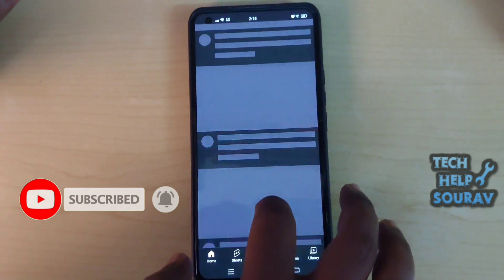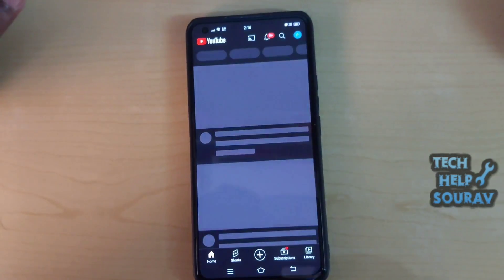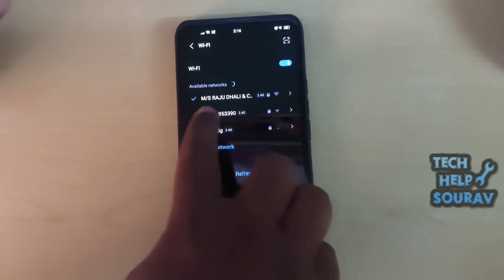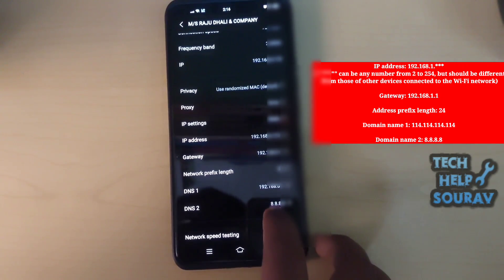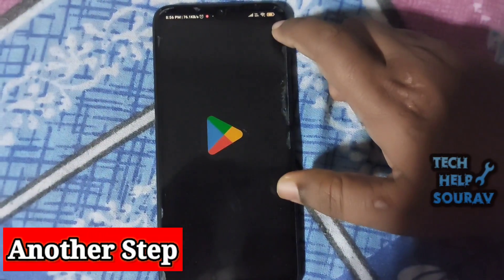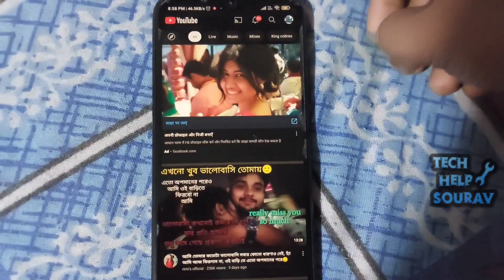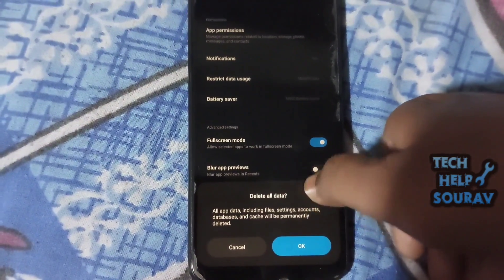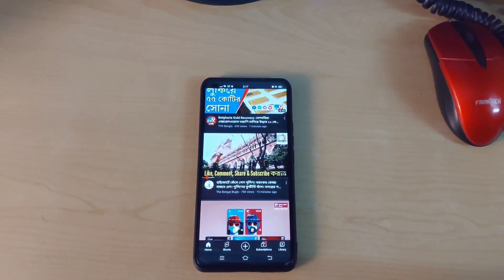How To Fix YouTube App Loading Page Problem Issue | YouTube App Not Working On Wi-Fi Network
Hey Guys Sourav Dutta Here And Today i am Going To Show you How To Fix YouTube Apps Loading Page Problem Issue